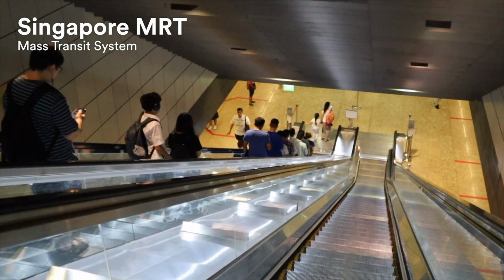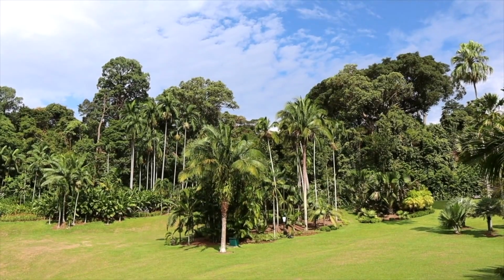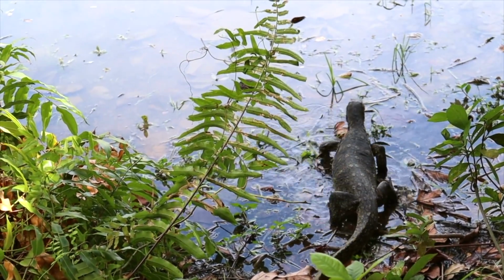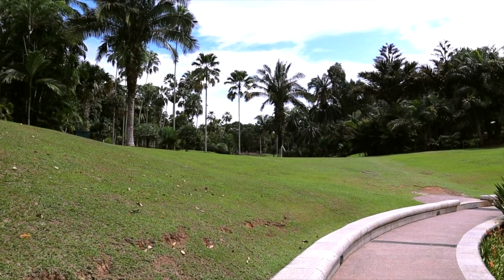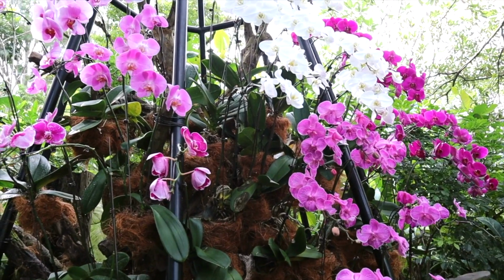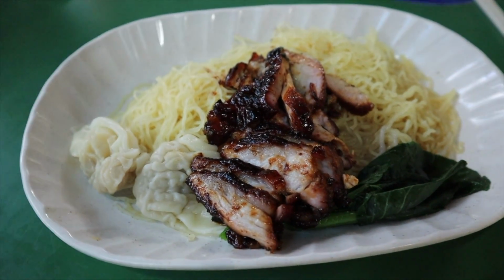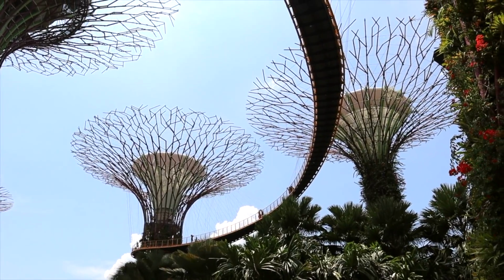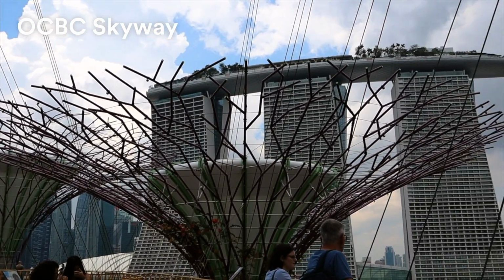"My insider's guide to Singapore" by Georgia Caney – EF Guest Vlog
This week's guest on the EF Guest Vlog is Georgia Caney in Singapore a.k.a. "The Vintage Vision" – Check out Georgia's channel here: @GeorgiaCaney

GEORGIA'S INSIDER GUIDE TO SINGAPORE
* SIngapore MRT (Mass Rapid Transit) and the EZ-Link Card
* Singapore Botanic Gardens
* Shaw Foundation Symphony Stage
* National Orchid Garden
* Maxwell Food Centre, 1 Kadayanallur Street
* Gardens by the Bay and the OCBC Skyway

EF GUEST VLOG
On the EF Guest Vlog, vloggers from around the world make guest appearances to talk about languages or travelling in their own, personal vlog style.

ABOUT EF
EF offers language travel, language courses, summer camps, language immersion programs, exchange programs, university preparation abroad and other study abroad programs. Choose from short summer language courses abroad to full academic year or university studies abroad.